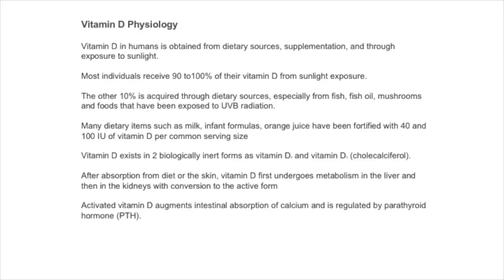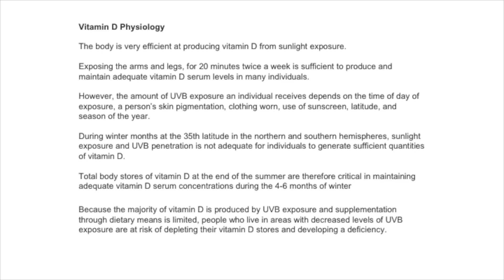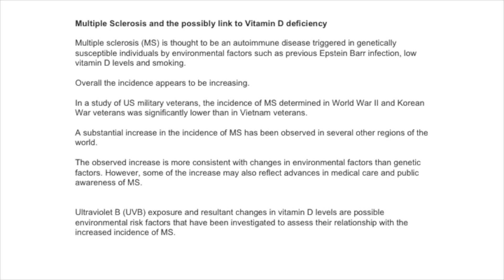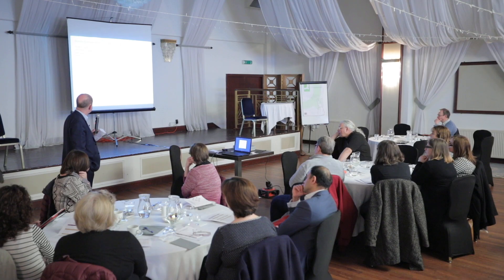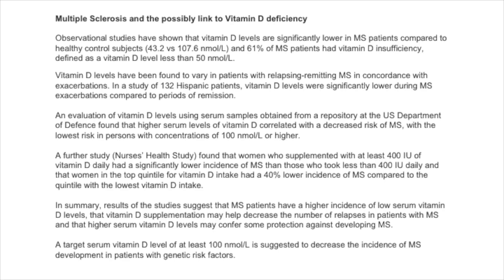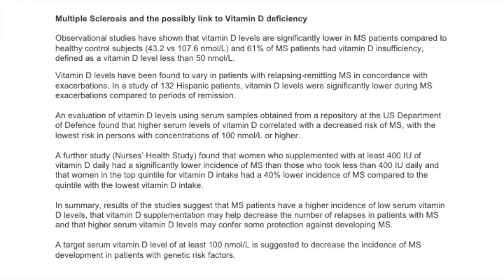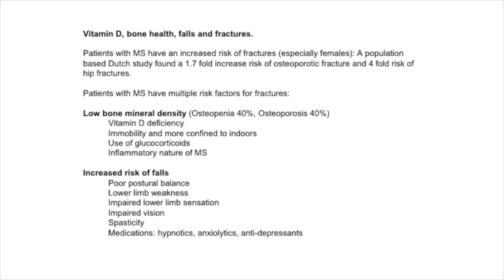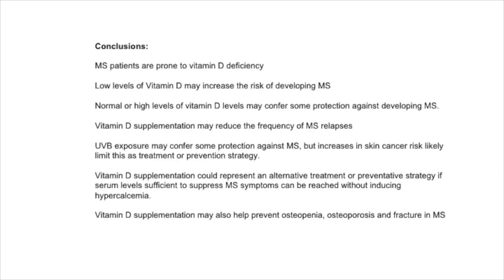Stornoway healthcare professionals day: Vitamin D by Stewart Webb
Dr Stewart Webb talks about Vitamin D and its role in multiple sclerosis.

The talk is part of a trip by the Barts-MS and Glasgow teams up to Stornoway, on the Isle of Lewis, in April 2018. In a change from the traditional research days held in London, Barts-MS teamed up with the Glasgow neurology team to present two days of talks: a day of talks to healthcare professionals on the island; and a day of talks to patients and their families. There are no neurologists on the islands and patients have to fly to Glasgow. Yet rates of MS are some of the highest in the world. The teams wanted to help healthcare professionals to more effectively care for their patients with MS, and to empower the patients and their families so they can self-monitor and better control their care and treatment.